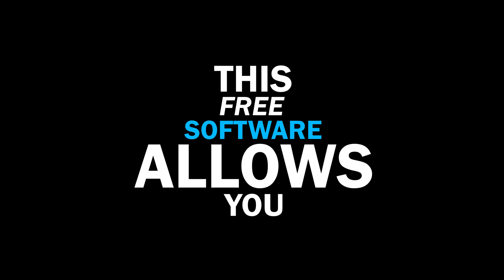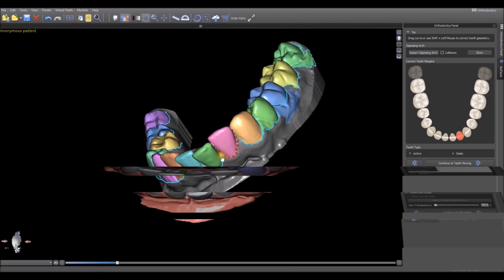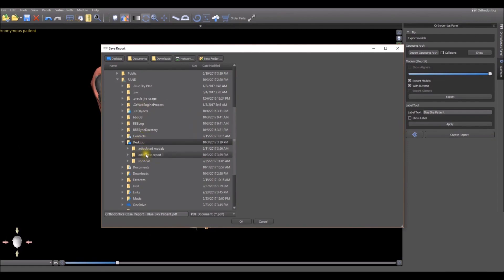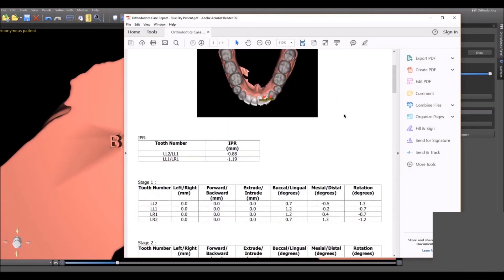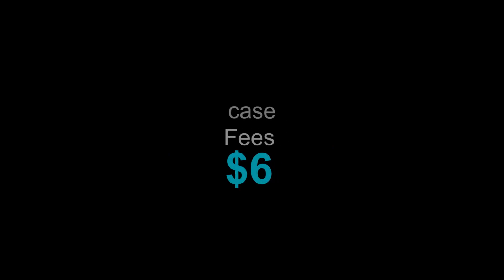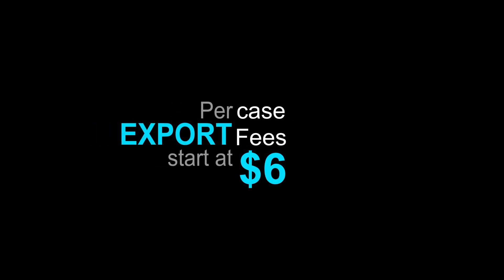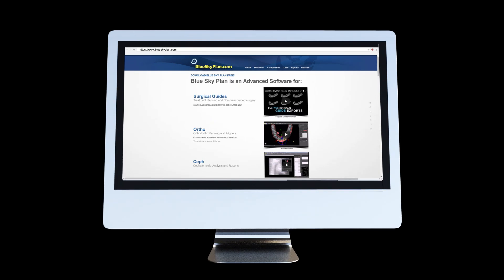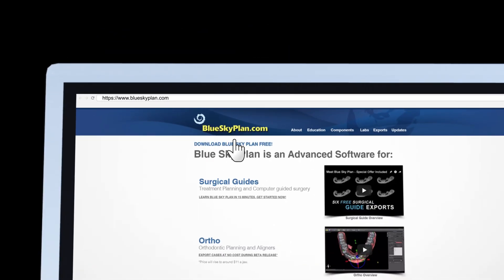Orthodontics Module in Blue Sky Plan - One minute introductory video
Blue Sky Plan, Blue Sky Bio's Free Planning software now includes a new Orthodontic Module for orthodontic planning and aligner creation.

This free software allows you to load the patient's models, isolate the individual teeth, align the teeth to the ideal occlusion and esthetics, and then export models  and or aligners for each aligner stage. The aligners can be designed directly in the software

In addition brackets can be added to models, and Indirect Bonding Trays can be exported directly from the software.

Per case export fees start at $6 to export all the relevant STL files from the software for immediate 3D printing. Download Blue Sky Plan with the new Ortho Module from BlueSkyplan.com, now.